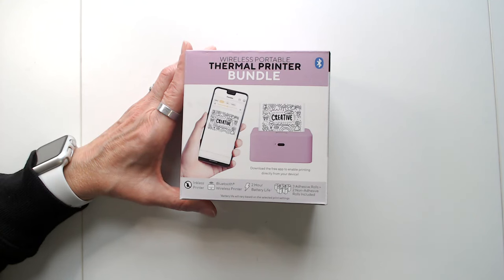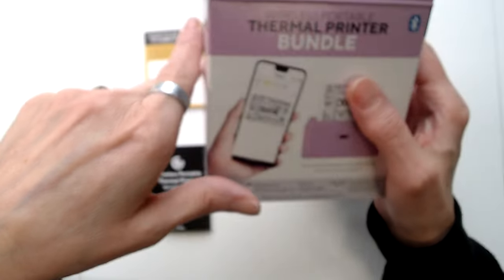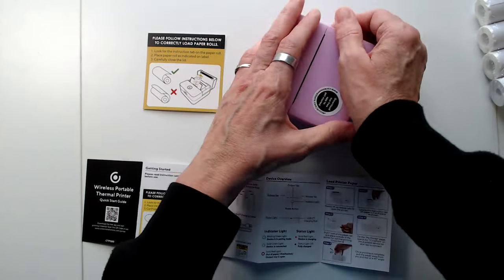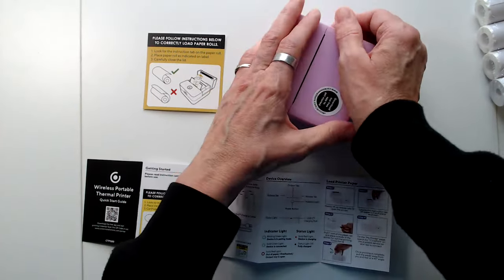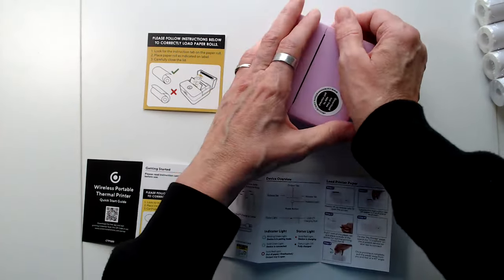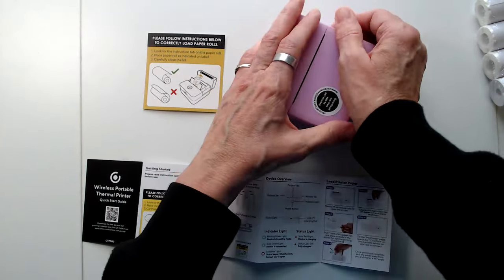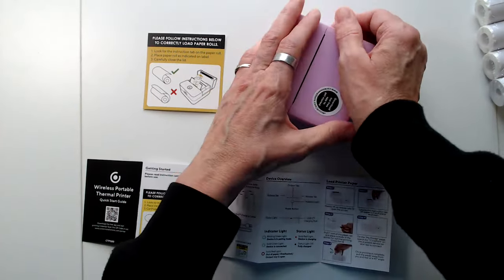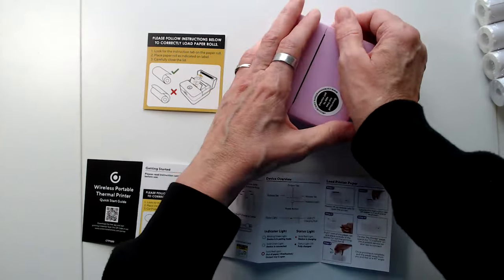Wireless Portable Thermal Printer Bundle unboxing/ Review!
Unboxing & Review of Core Innovations Thermal Printer. This printer was purchashed from Walmart.
Thank you friends for subcribing ,liking, commenting and sharing my channel out! You  guys are awesome!